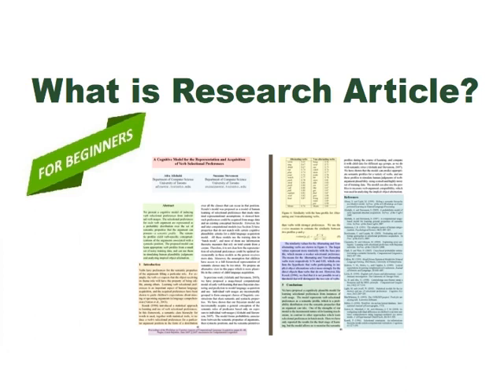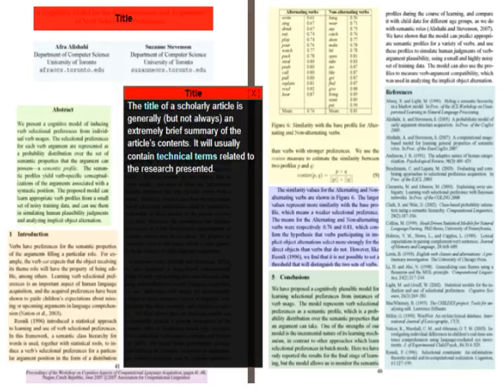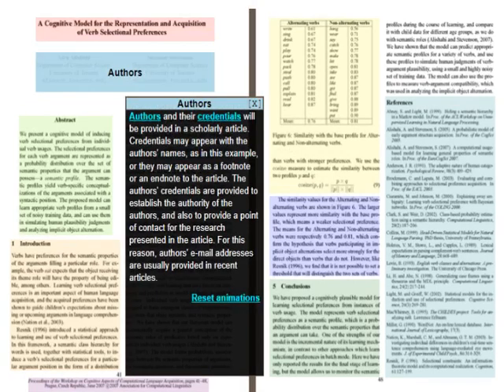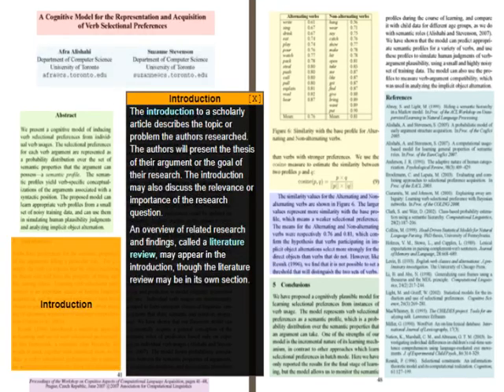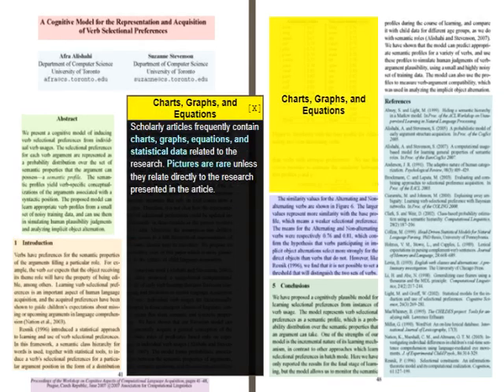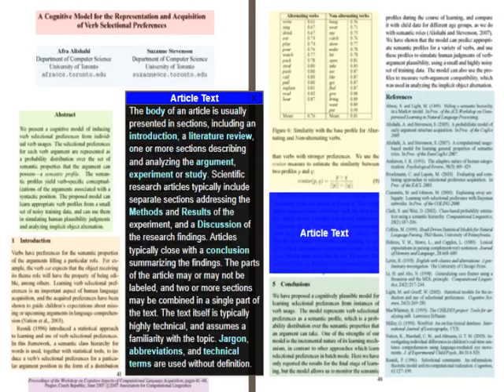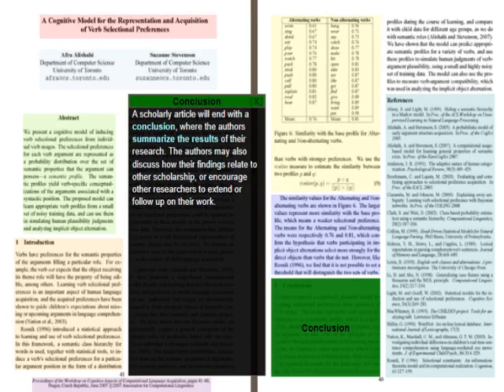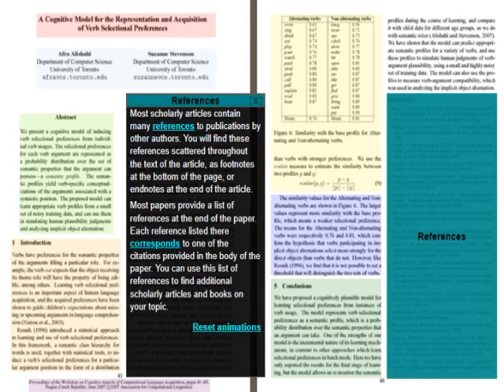Research Article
This video is about what is  research article and based on example.
what is research article
research article writing
research article write up
example of research article
writing research article
journal article
article
articles
content writing
academic writing